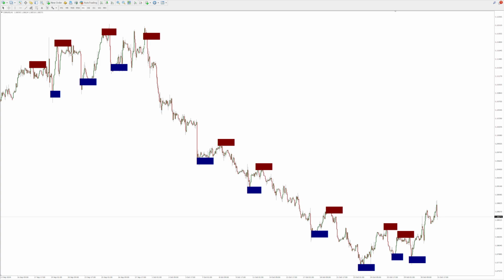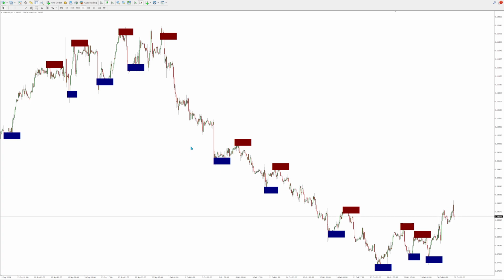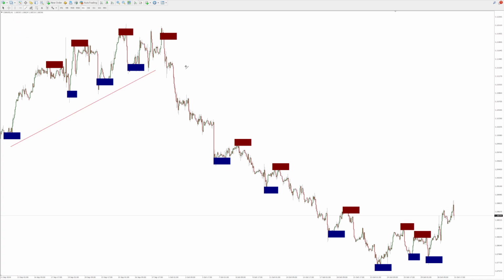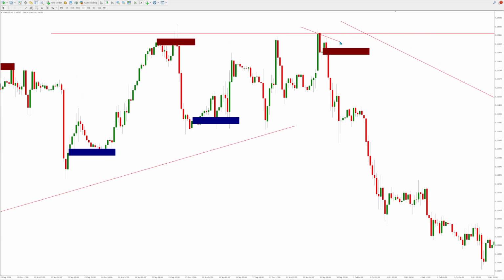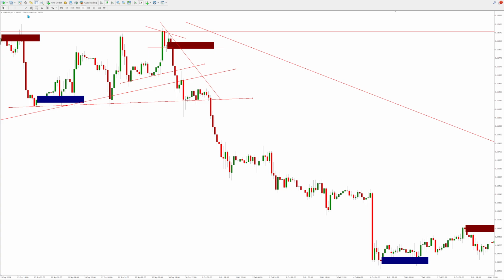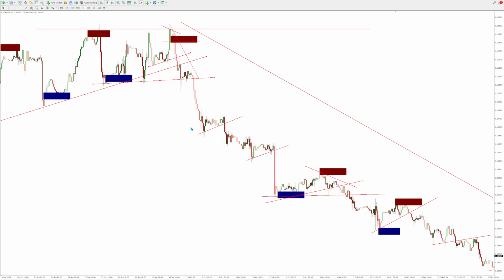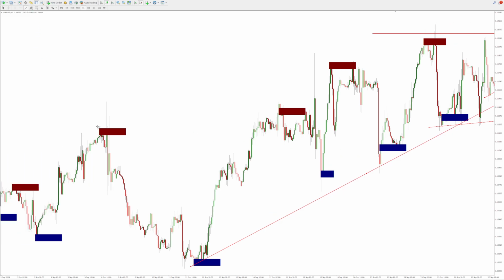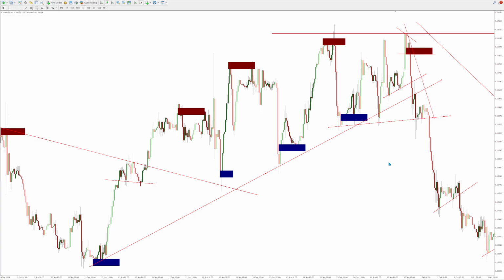Order Block Breaker Indicator for MT4 & MT5 Explained – Unlock Powerful Trading Signals!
In this video, we’ll explore the Order Block Breaker Indicator and how it can elevate your trading strategy. Order blocks are significant levels where large institutions place buy and sell orders, creating zones that often lead to market reversals or strong directional moves. The Order Block Breaker Indicator helps identify these crucial areas, providing an opportunity to understand when and where potential big moves might happen.

The Order Block Breaker Indicator is an invaluable tool for tracking market structure and detecting order blocks that signal the entry or exit of larger market players. When combined with other forms of technical analysis, this indicator makes it easier to pinpoint potential price reversals and strong continuation zones. We’ll dive into how to read the indicator, what each signal means, and how to interpret it within different market conditions. Using this indicator properly can be a game-changer for identifying key market levels.

We’ll also cover how to combine the Order Block Breaker Indicator with trend analysis, support and resistance, and other indicators to create a well-rounded trading strategy. By the end of the video, you’ll know exactly how to integrate the Order Block Breaker Indicator into your trades, helping you navigate the forex market with greater precision.